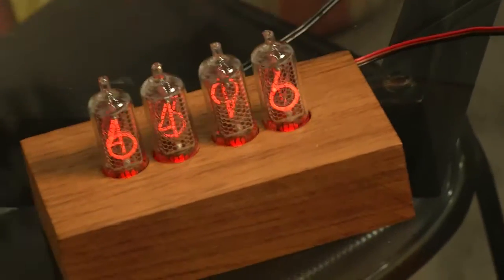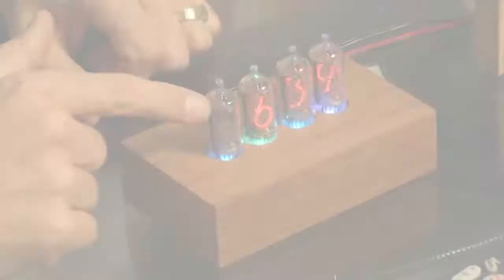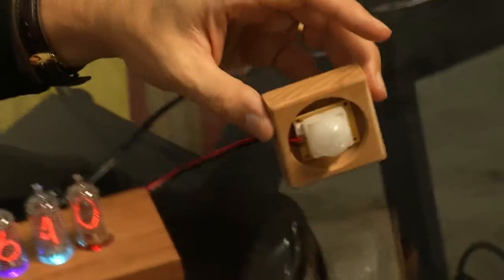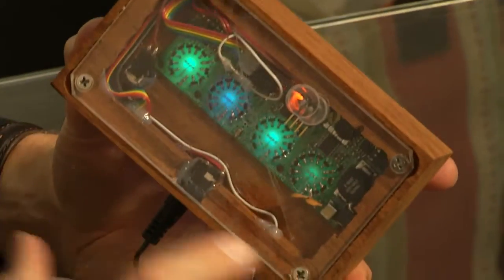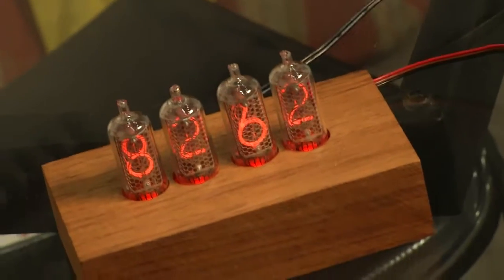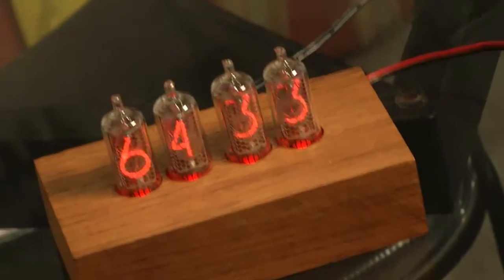DESIGN West: John Day's Nixie Tube Clock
At DESIGN West in April 2013, John Day will show off his Nixie Tube Clock.